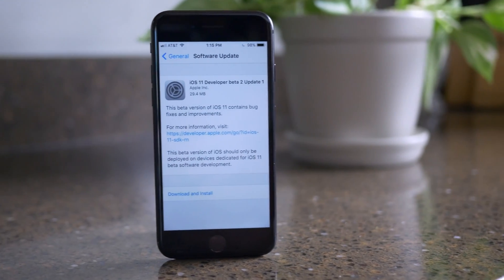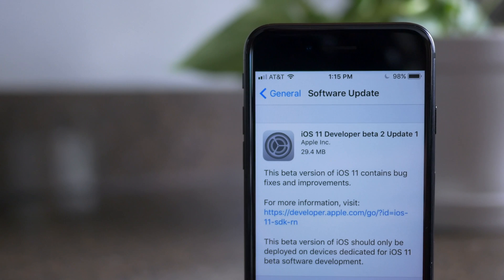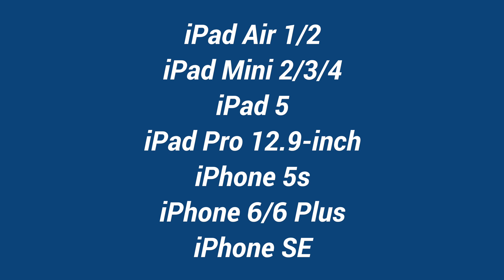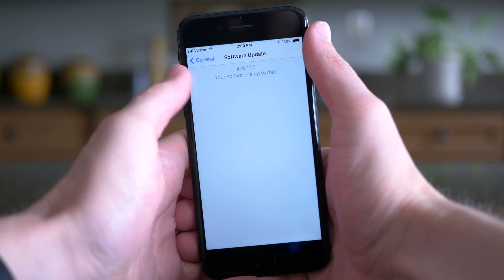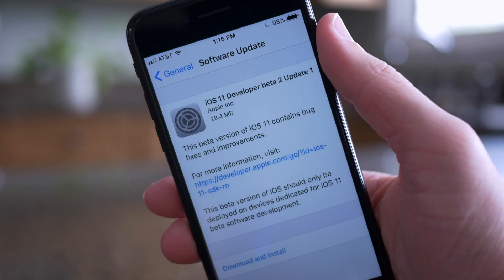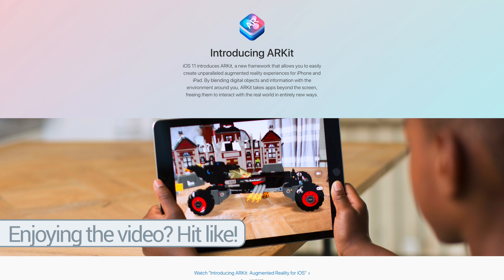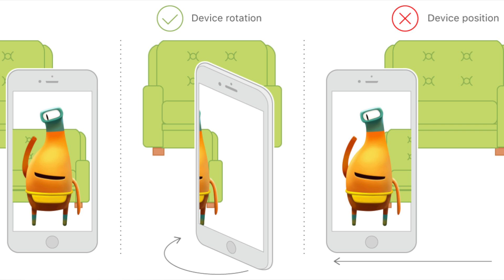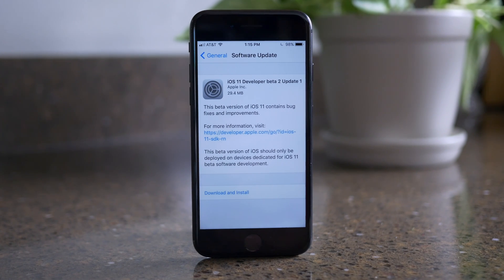iOS 11 beta 2 update 1: What's new?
iOS 11 beta 2 update 1 adds better compatibility for an an ARKit development class.